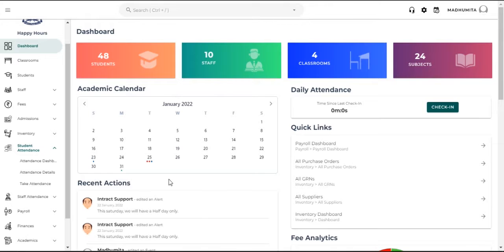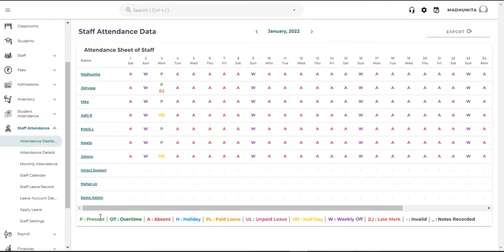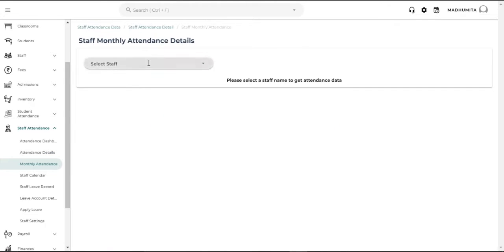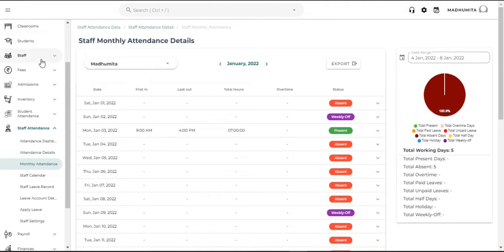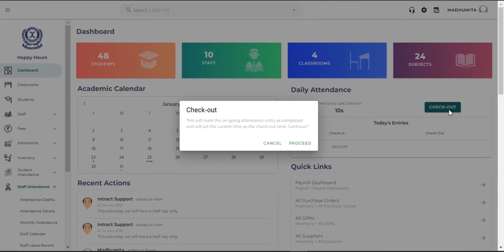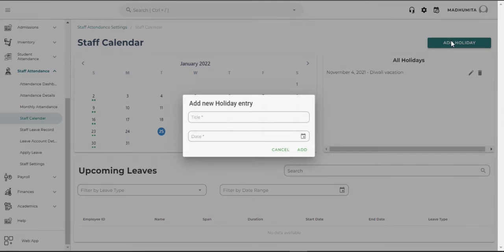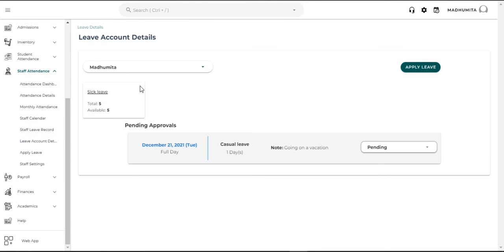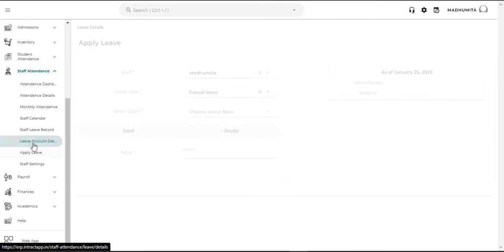Staff Attendance Tutorial - IntractERP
In this video, we’ll explain to you the Satff Attendance of IntractERP.

About IntractERP:

IntactERP is a powerful administrative platform for education institutions. It is excellent software for the efficient management of your institution.